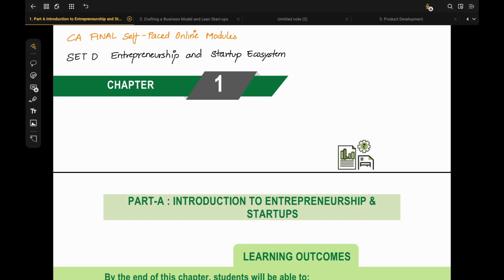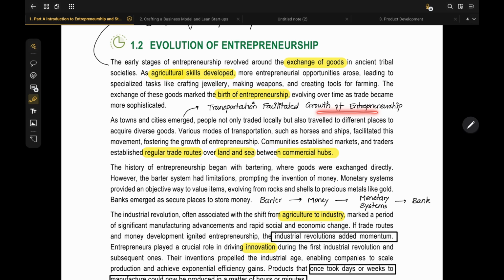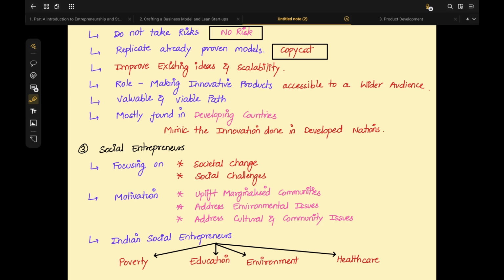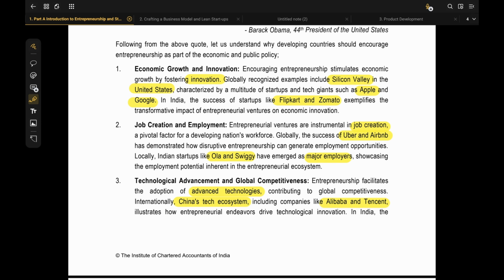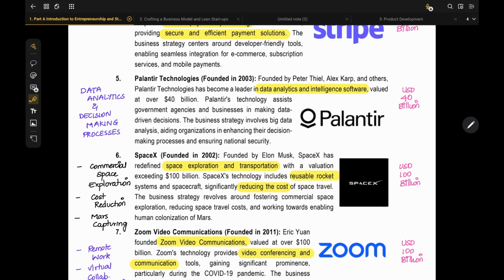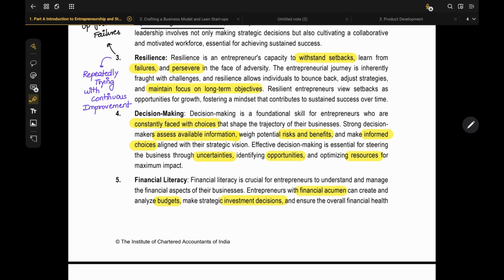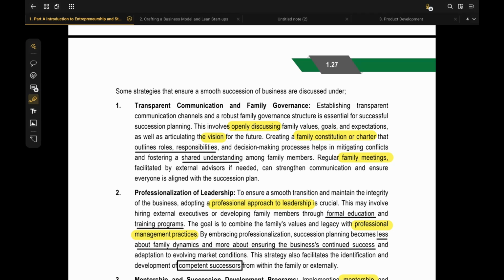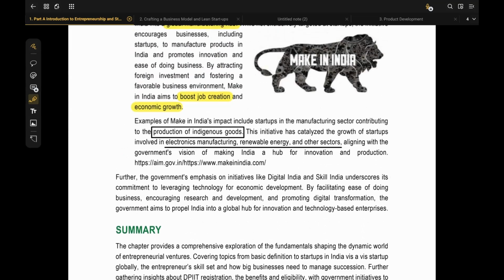Chapter 1 Introduction to Entrepreneurship | SPOM Set-D Paper 3 | CA Final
This video is about Chapter 1 of Set-D Paper 3 Entrepreneurship and Startup Ecosystem.
Join the Telegram Group for Notes.